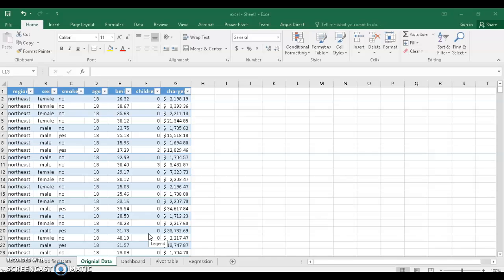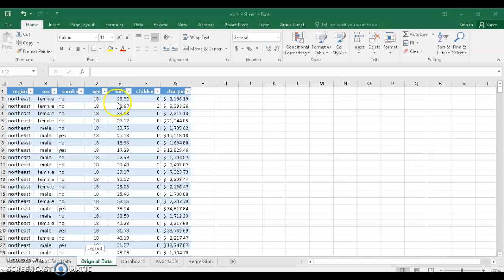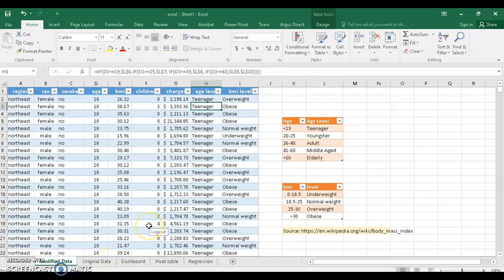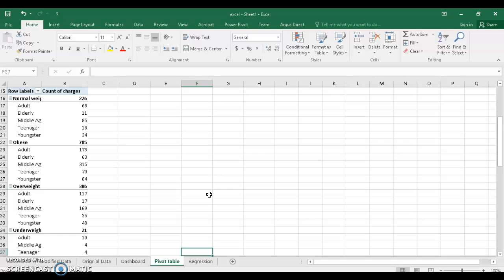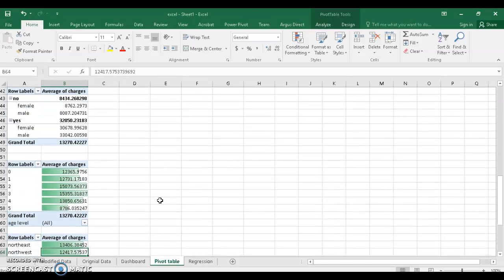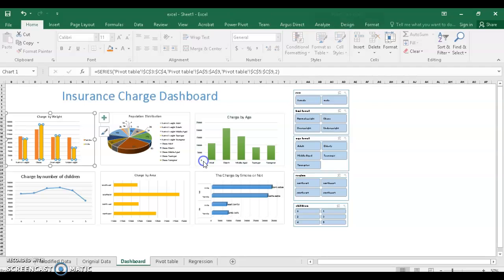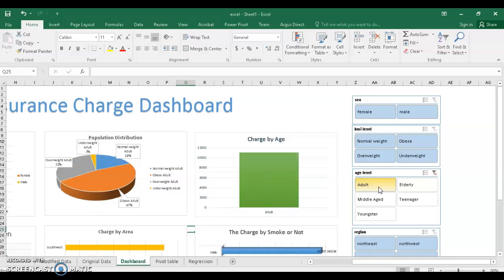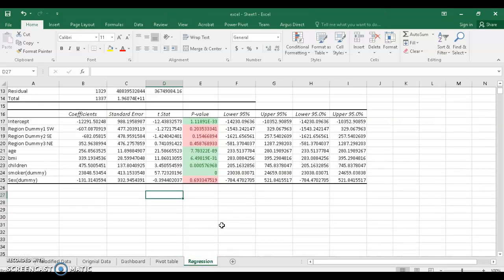Cis midterm project